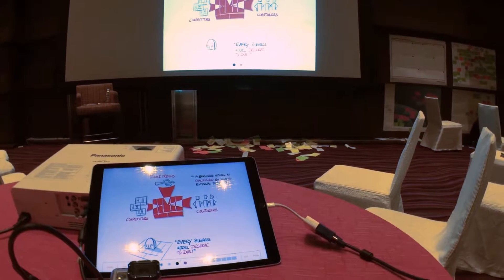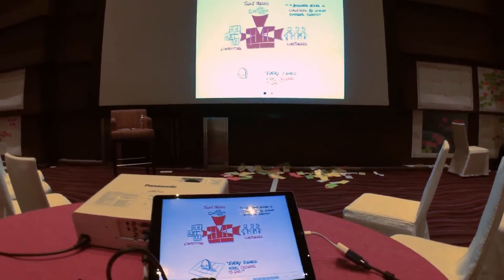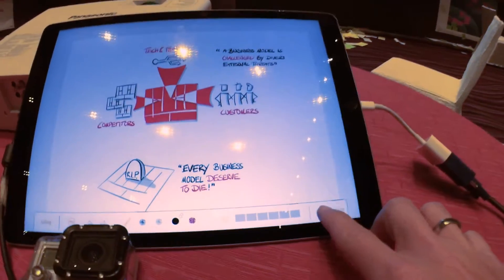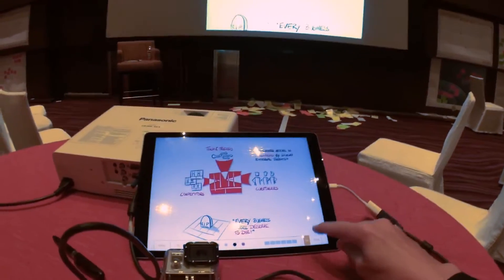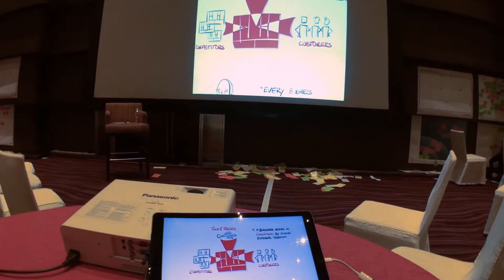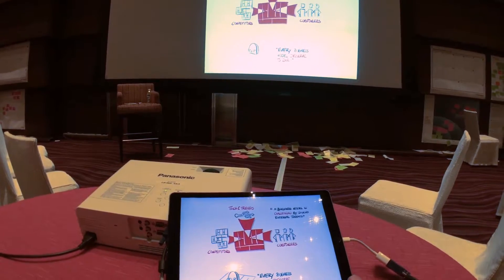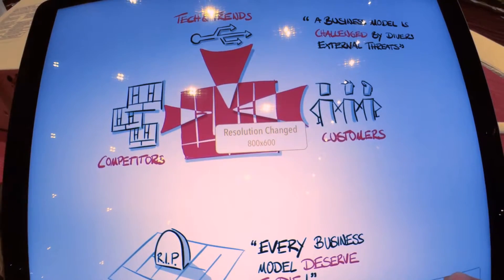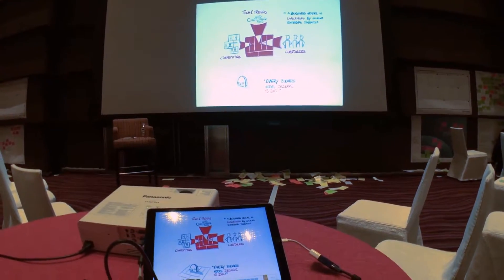WorkVisual App - How to rescale the resolution in Full Mode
While working on yet another workshop it came to my that I could use a tea break to show you how you can rescale your projection.
Don't ask me why I sound drunk...hard working days! And of course I meant to say FULL not follow... ;)
When being in Full Mode you sometimes get an awkward looking projection picture, right? It's way to big, like zoomed in, missing the edges?
Long hold on the Full Mode button in the toolbar let you switch through a variety of resolutions. This enables you to fit the resolution just right according to the projector you're working with.
Be aware that this is only possible when you're hardwired to the projector. Using an Apple TV – this feature will not work. We couldn't yet hack our way through the Apple TV projection rules. ;)